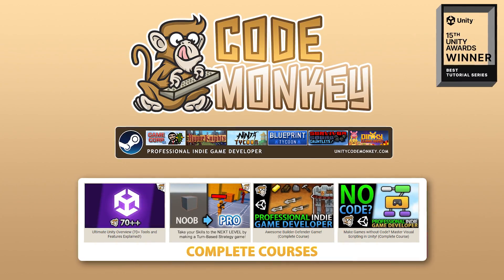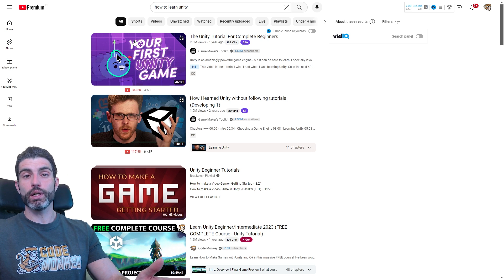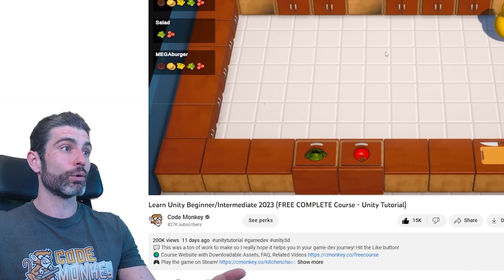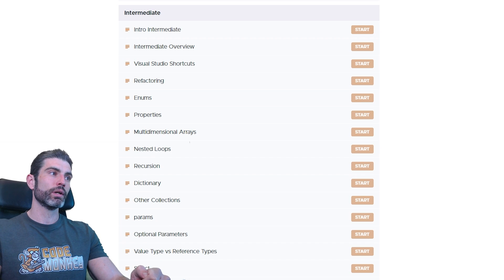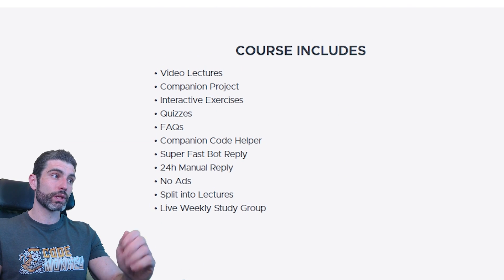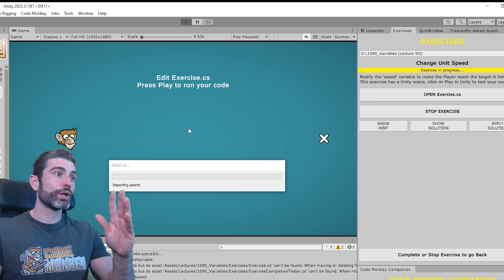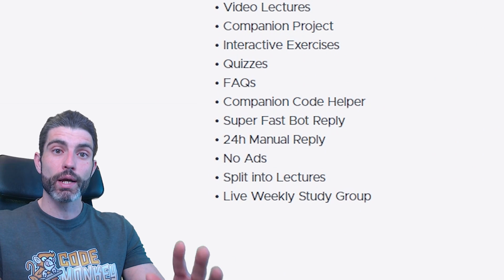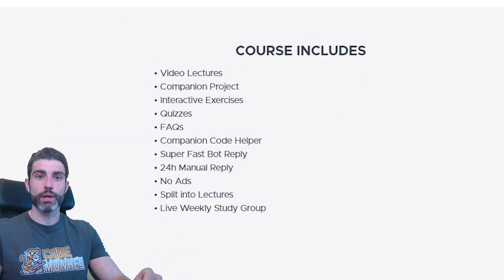My CRAZY Plan! FREE Courses?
💬 Learn by doing the Interactive Exercises and everything else in the companion project!